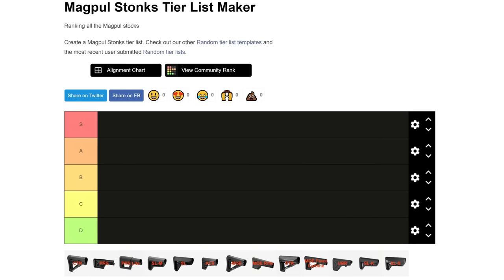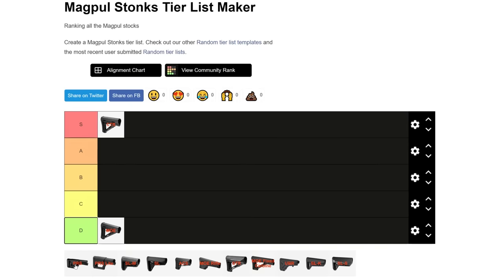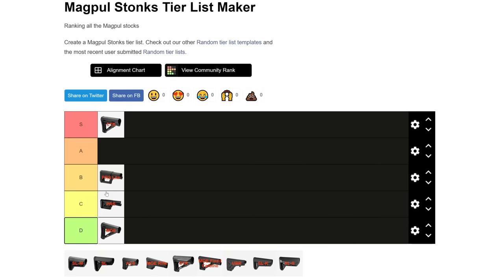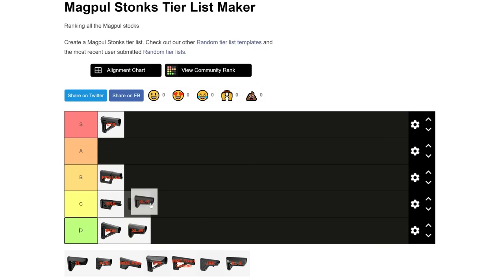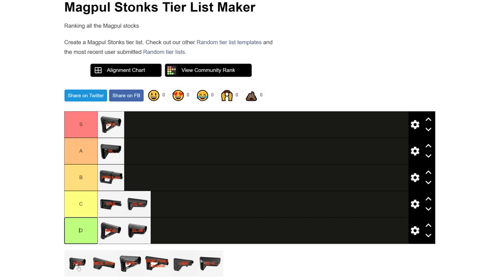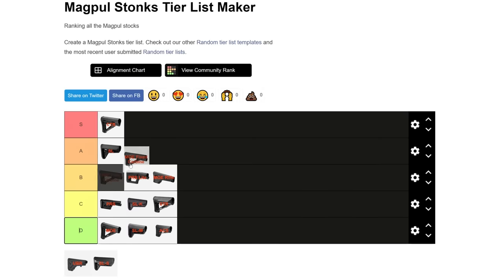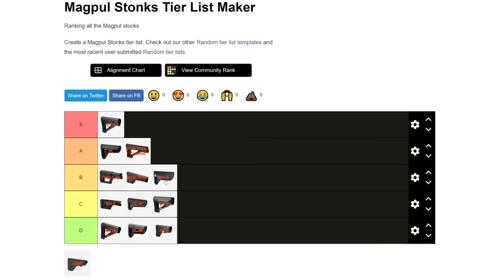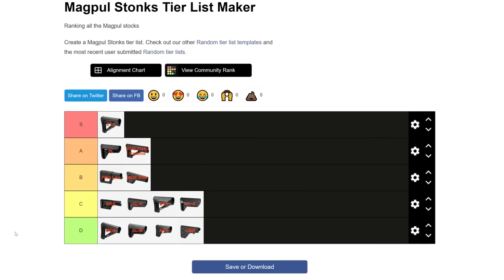Ranking all the Magpul Stocks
Sorting all of Magpul's AR stocks into a handy tier list for future reference.